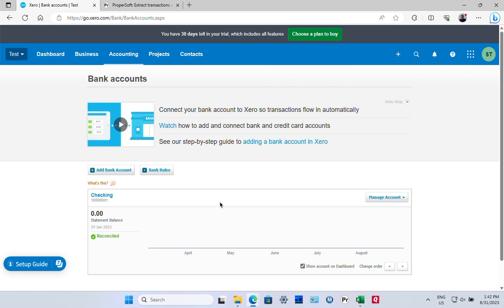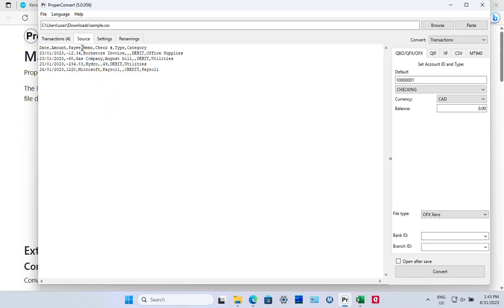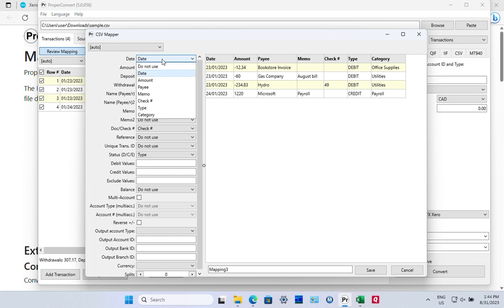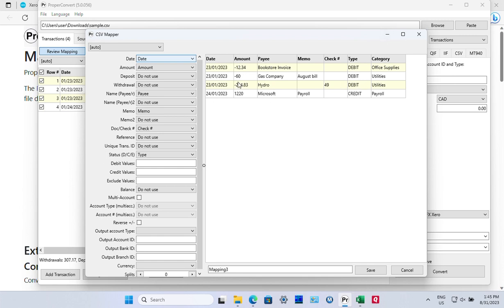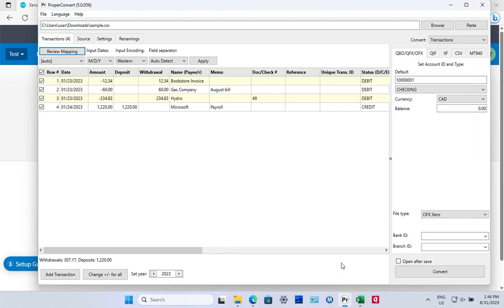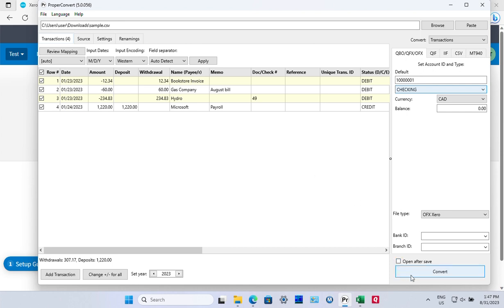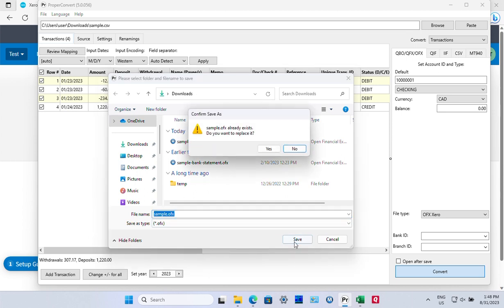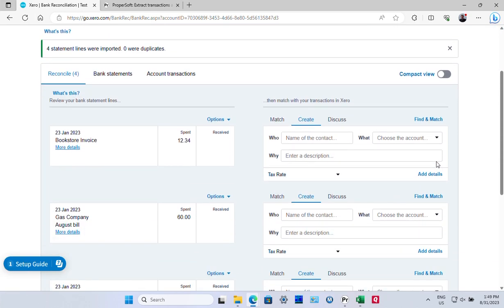Convert CSV to OFX and Import into Xero CSV2OFX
Need to import transactions as CSV/Excel file, but Xero does not import it or requires to change th file first? and convert a CSV/Excel file to the OFX format and import into Xero.

00:00 Xero import options
00:45 Start the convert app
01:50 CSV Mapping
04:00 OFX Settings
06:42 Import OFX into Xero
07:13 Review imported transactions